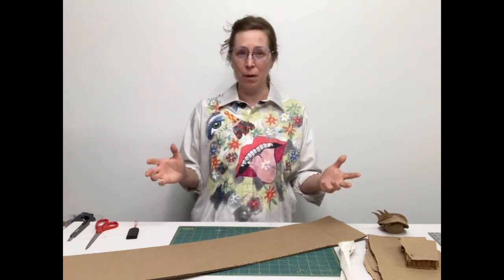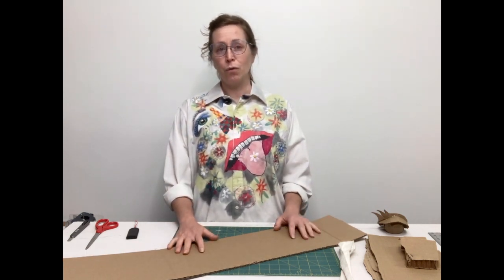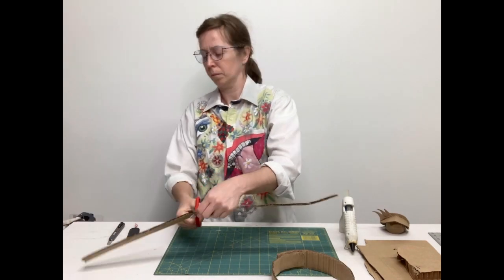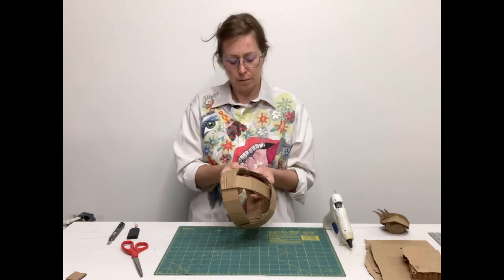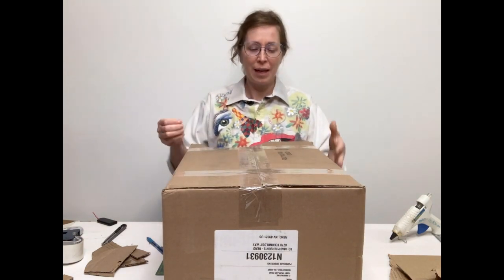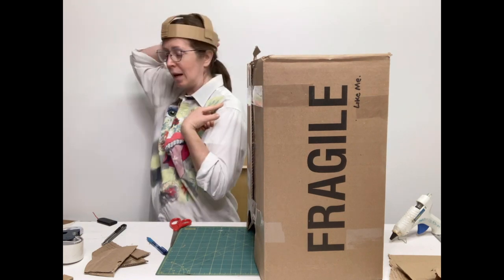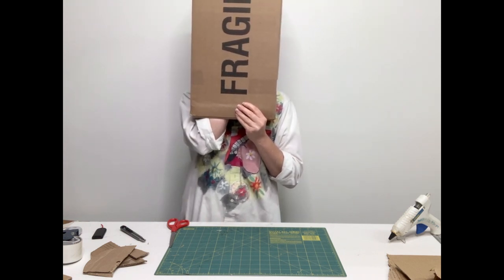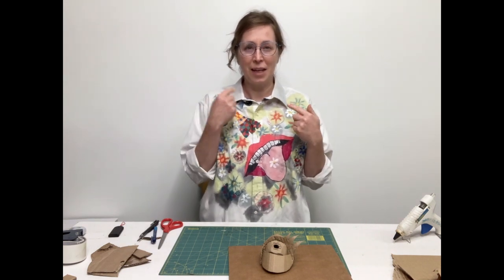Wearable Cardboard Portrait Basics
In this video I will show you two different quick ways to make a framework to build a wearable cardboard portrait on. I will also show you a simple way to make an eyeball and socket and discuss how light and shadow play an important role in sculpture. Work those layers and planes!!!